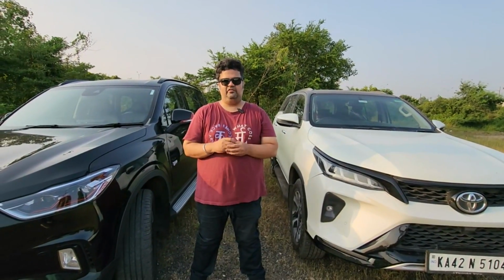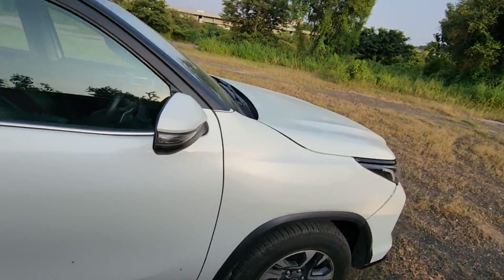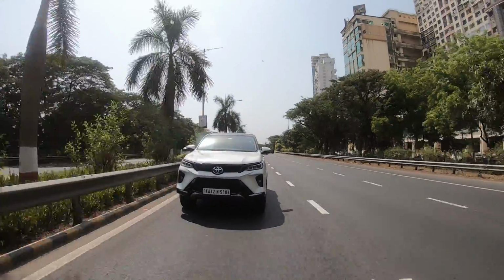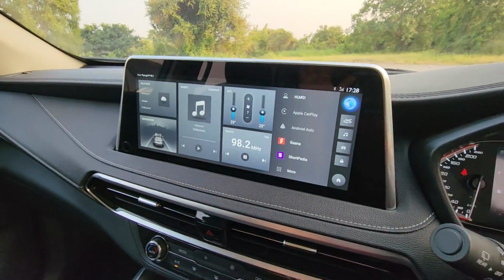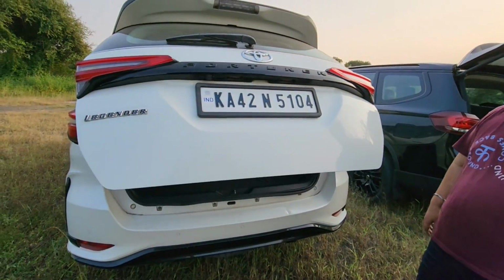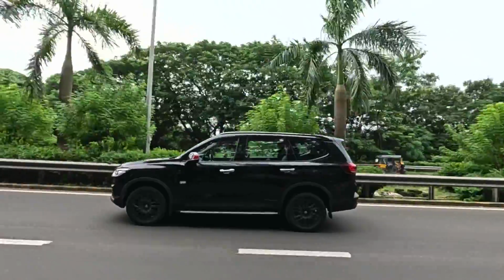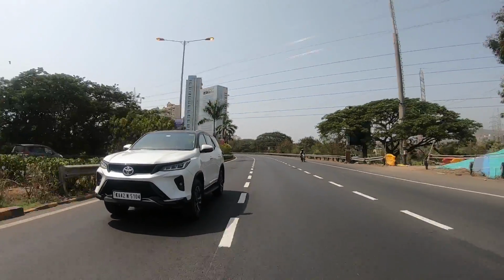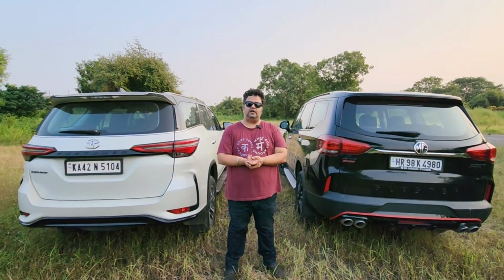Still Dominant? | MG Gloster Vs Toyota Legender Comparison | ThrustZone.com